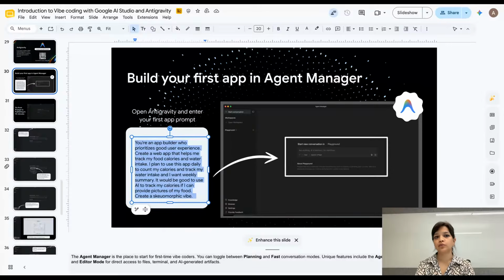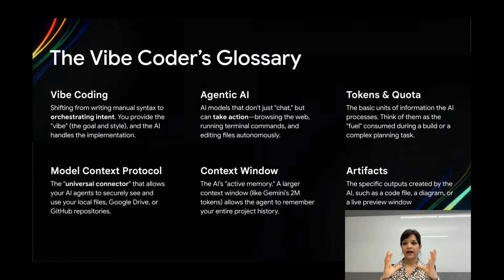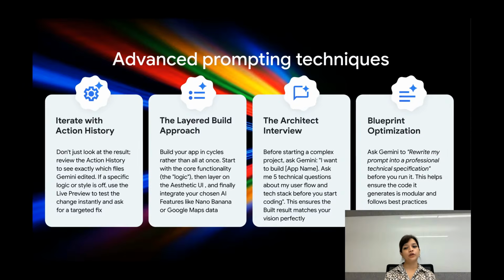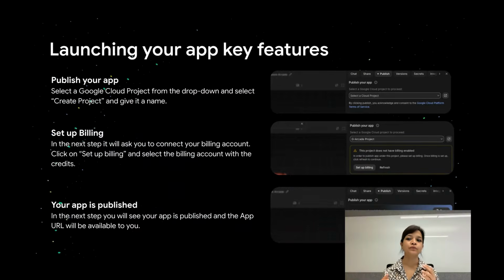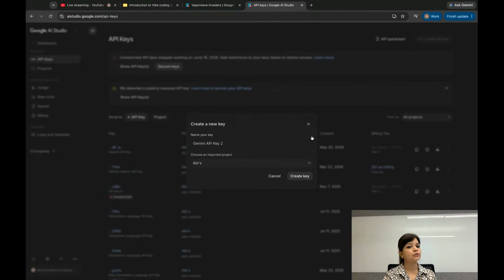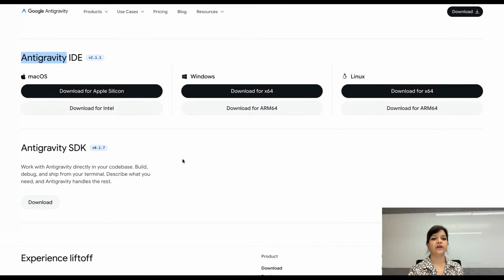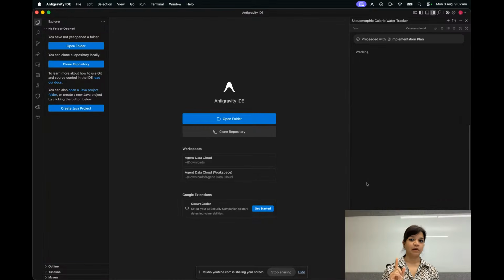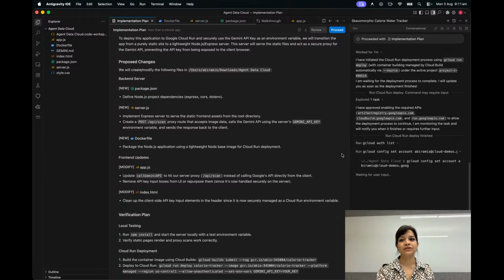Patchamomma Session 3: Antigravity, Google AI Studio & Q&A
Antigravity